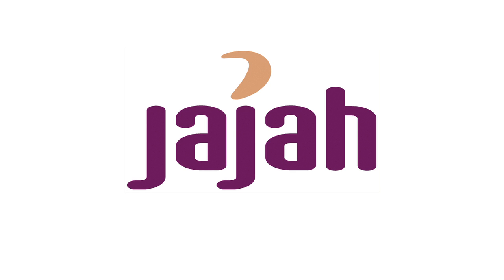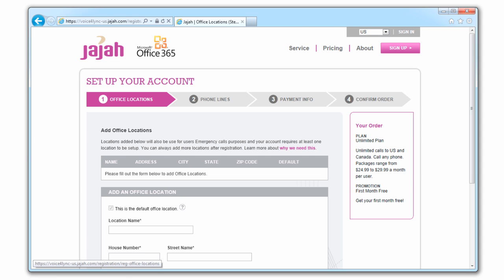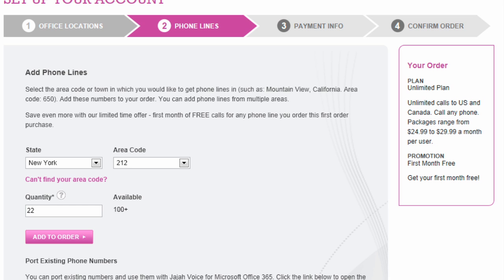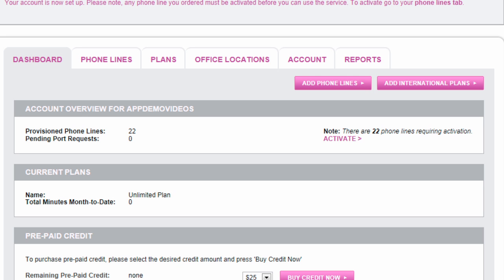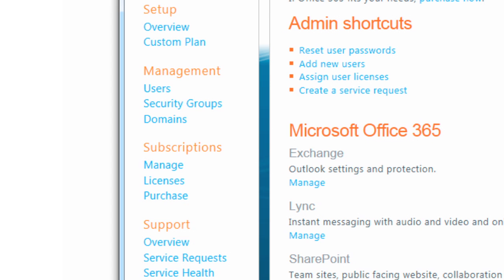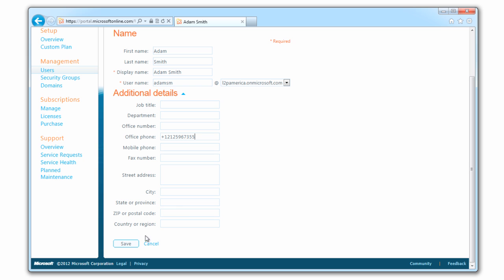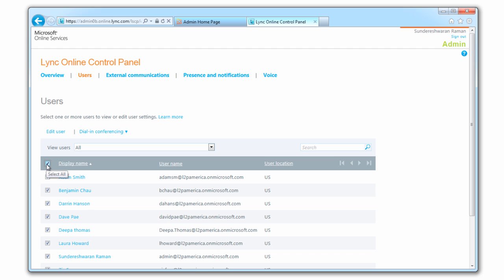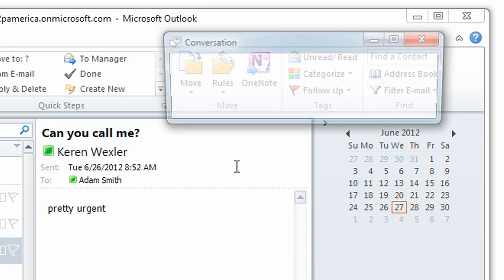Jajah: Lync for Office 365 Administrator Setup Tutorial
Learn how to set up Jajah's voice service in Office 365.